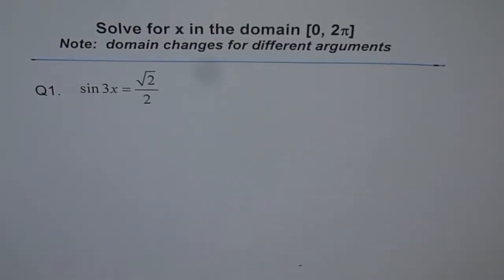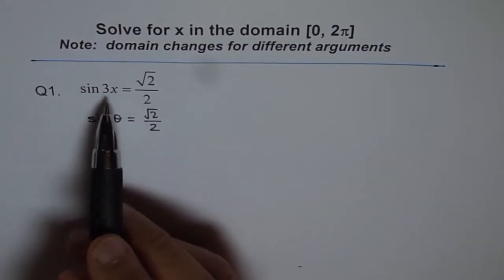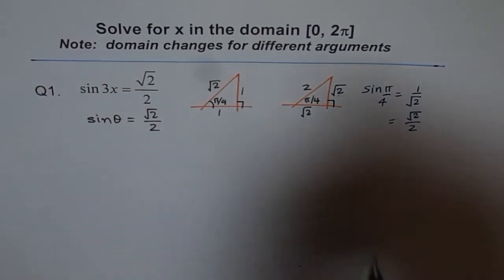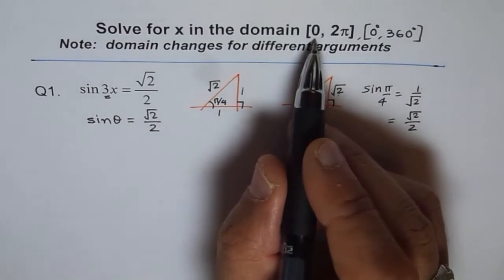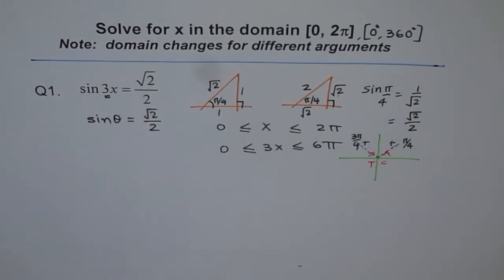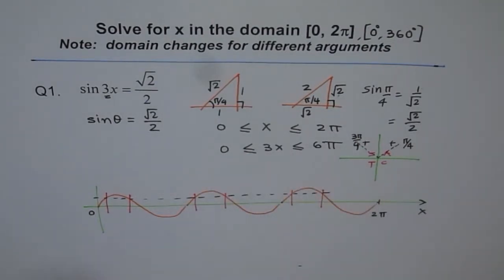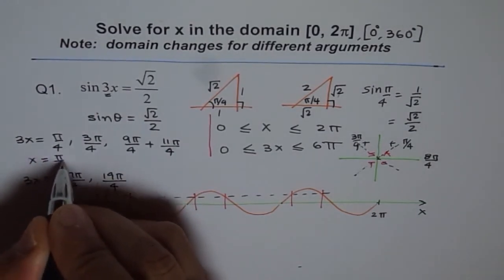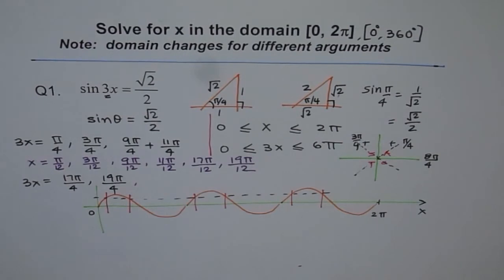Sin3x Understand Domain Change in Equation Q1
It is important to understand the change in domain.
We have set of 4 videos to explain this concept.